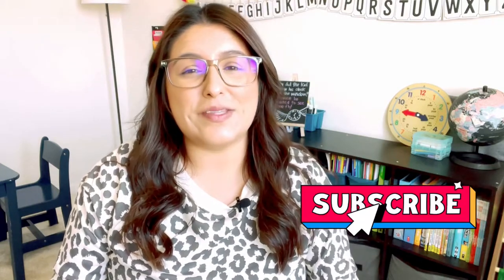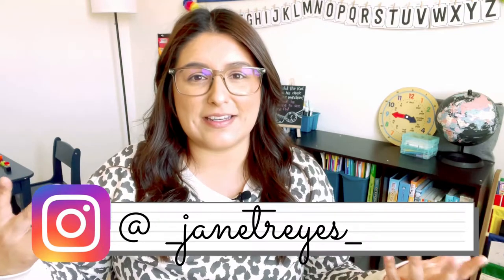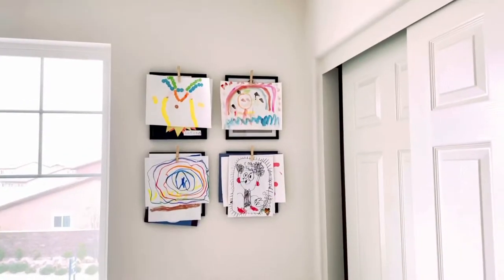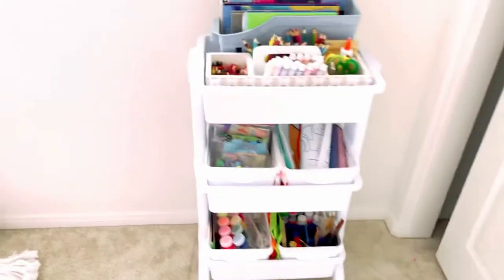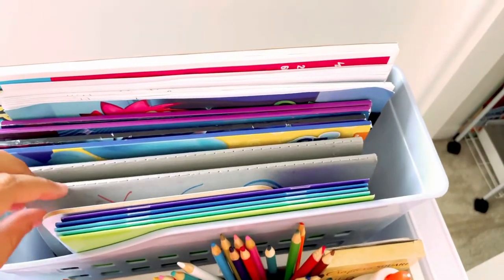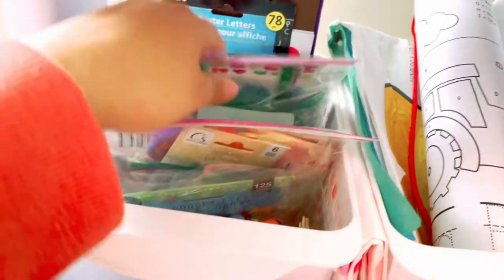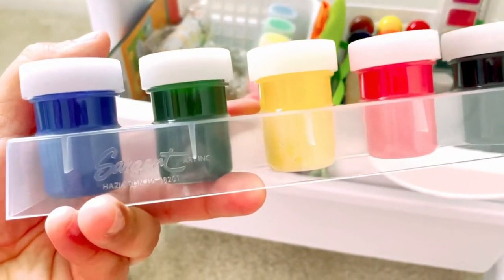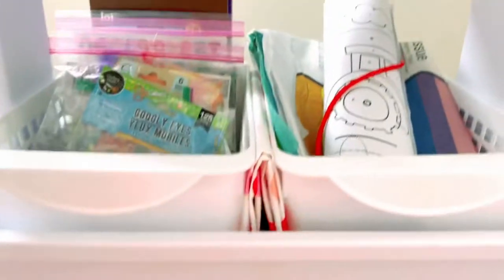HOMESCHOOL ORGANIZATION / OUR ART CART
I had such a good time putting this cart together for the boys!
Picking out things I thought they would enjoy was fun, and now its fun watching them create freely whenever an idea pops in their minds!

•The Brave Learner
Listen to it for free when you sign up for 30 day trial

• Crayola Paint Sticks
• Journals we use
• Dot Markers

Some of the above links may be affiliate links, which means if you use the link for a purchase, I will get a small commission out of it with no extra cost to you!